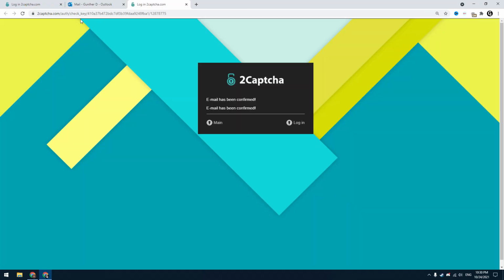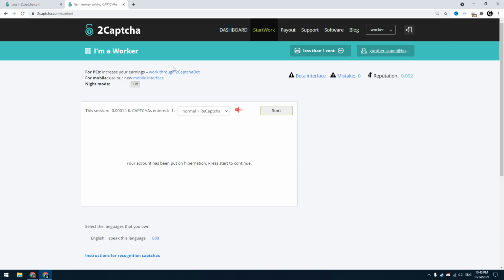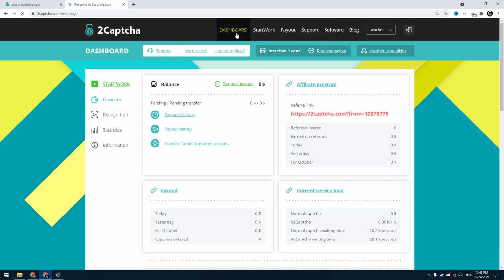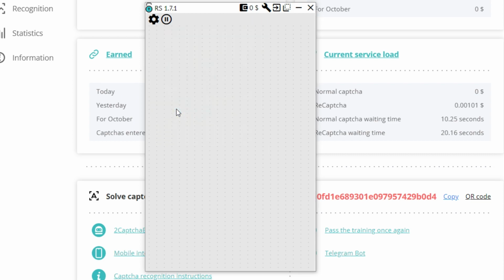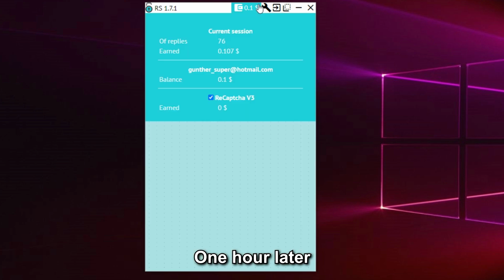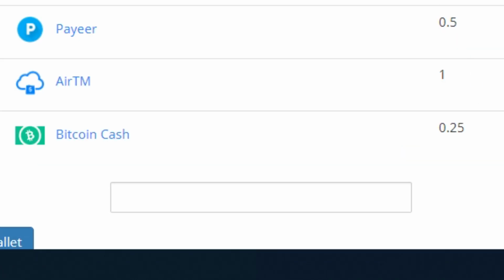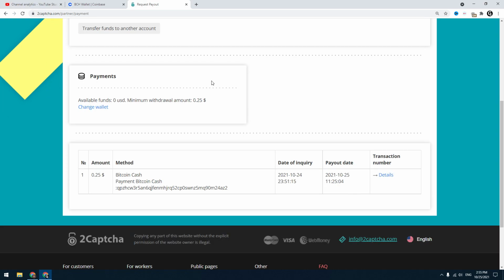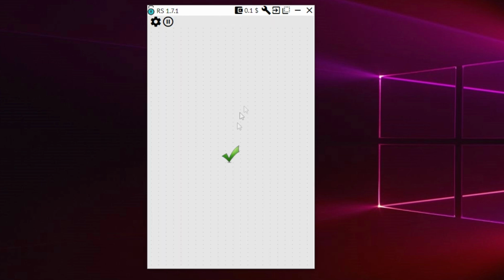2captcha Earn Money in 2021. Make Money Online with Captcha Typing Job. Does it make sense?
In this video I show how much money you can make on 2captcha. Whether you should to work on 2captcha in 2021? Payment proofs and all what you have to know before starting work on 2 captcha.

Lets talk about how to make money online with 2captcha typing job. I showed here how to solve captcha using 2captcha desktop app. I also showed payment proofs of this service. Hope this video will useful for you if you want to earn money online using captcha typing jobs.

I hope our videos are useful and interesting for you.